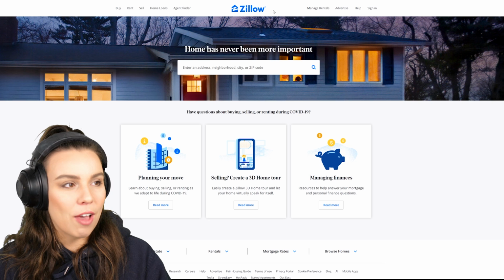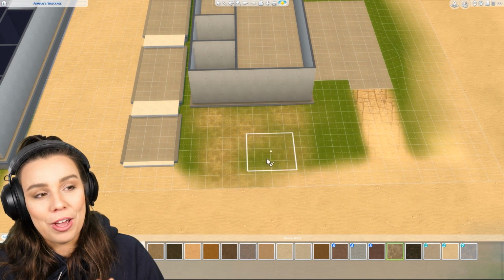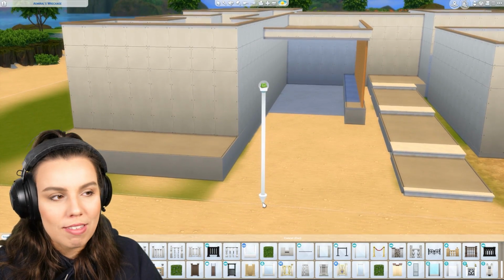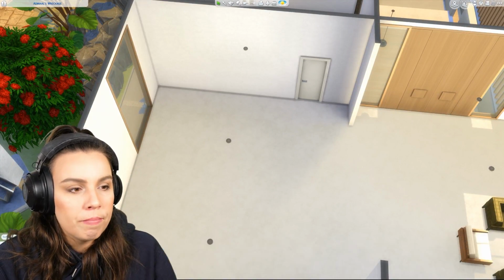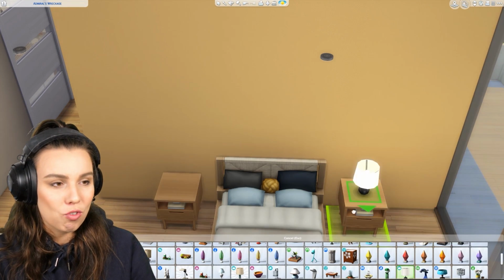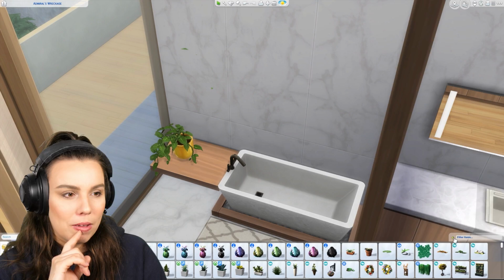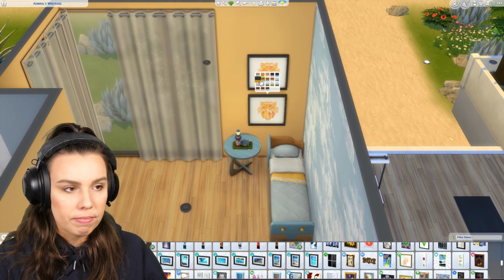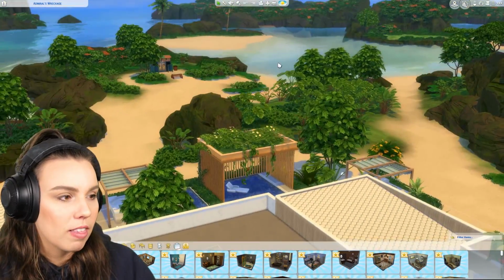I built my $15 MILLION dream home in The Sims 4 from Zillow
We build my dream home in The Sims 4, based off a real home!
* Unfortunately I had to edit out most of the reference images to this home including the floorplan due to ownership/copyright reasons.

My other channels:
*Content advised for viewers over the age of 13